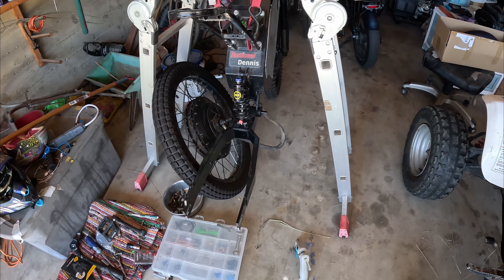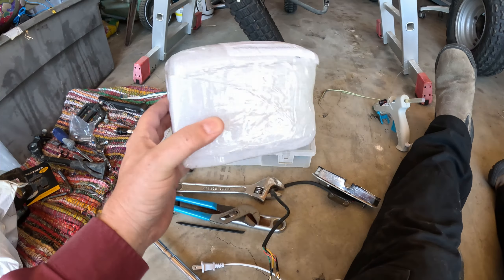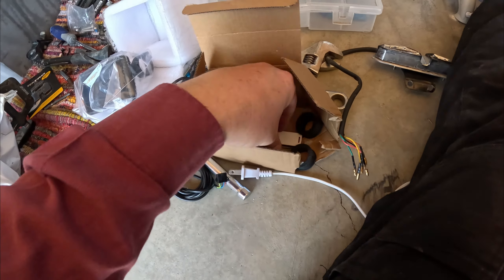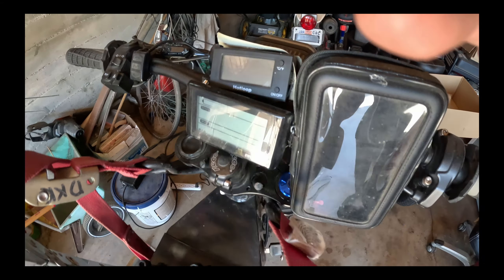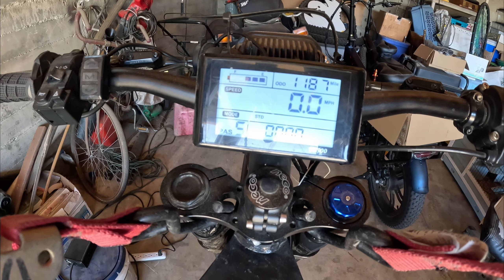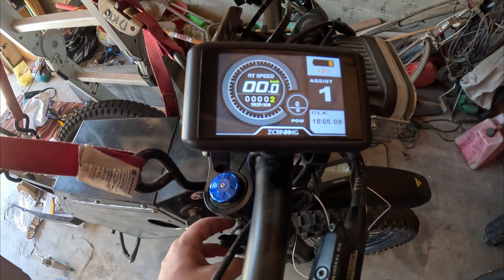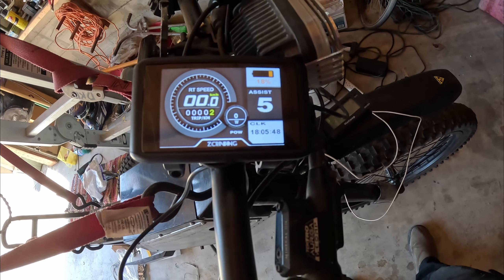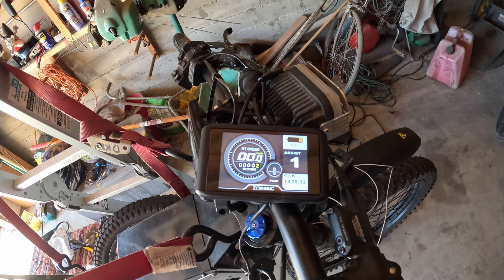Unboxing and upgrading a SW900 to UKC1 display on a 12kw Stealth ebike with a Sabvoton controller.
Getting ready to put the beast back together with a bunch of replacement parts and just generally better components ready for summer riding. It looks like the store I shop from on Alibaba is now ZCRIDING, which makes sense since my motor also has a unique ZC part number.  I also bought a Bluetooth adapter for future easier updates. The whole kit cost me $100 and was shipped in 5 days.

Bike Specs:
Frame: Stealth bomber enduro e-bike frame
Battery: 72V 45AH
Motor: 12kw hub motor ZC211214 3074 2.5T
Controller: MQCON (Sabvoton) SVMC 72150A
Display: SW900
Tires:  80/100-21 Front Yuanxing (stock)
Rear: Shinko 241
Upgraded full twist throttle
Jteyult Motorcycle Electronic Throttle Sur-Ron Surron Light Bee S X Electric Off-Road Vehicle
URLWALL Throttle Grips, Motorcycle Gas Throttle Handlebar for Sur Ron Light Bee X and S Segway x160 x260, Non-Slip Foldable Electric Motorbike Grips for Sur Ron Parts